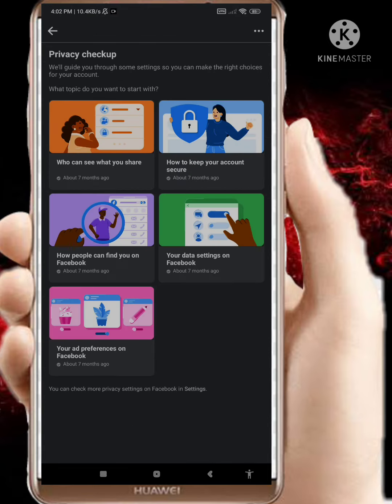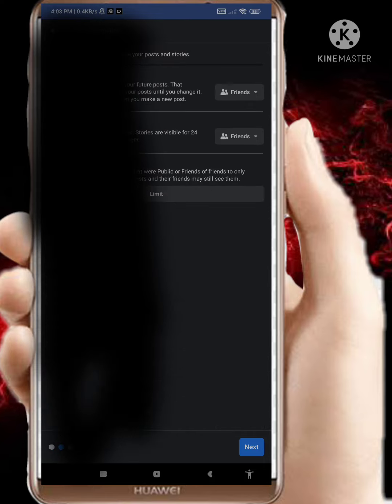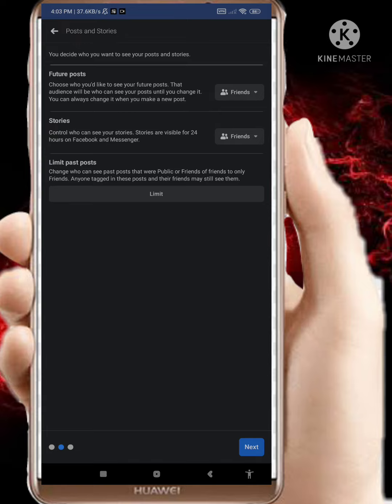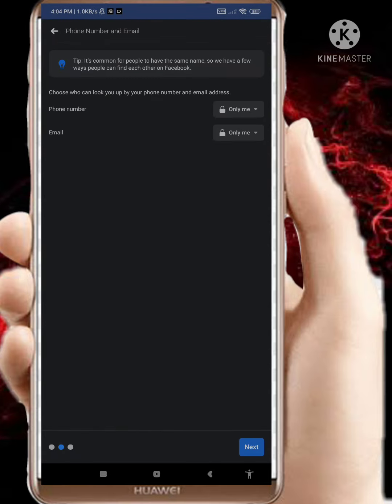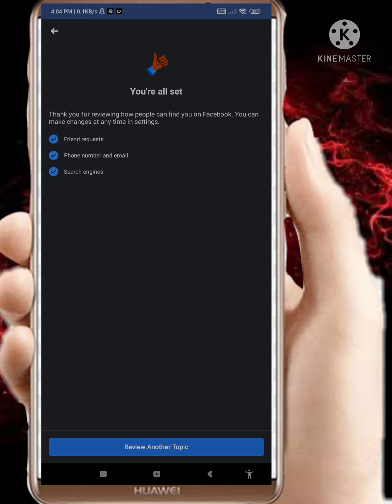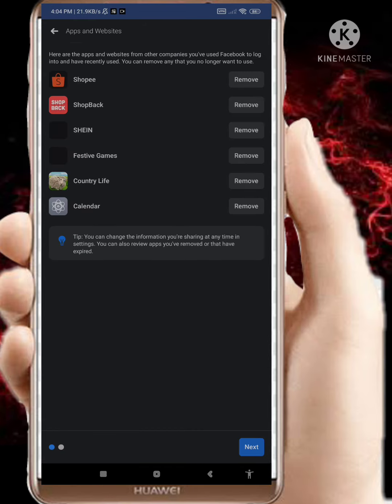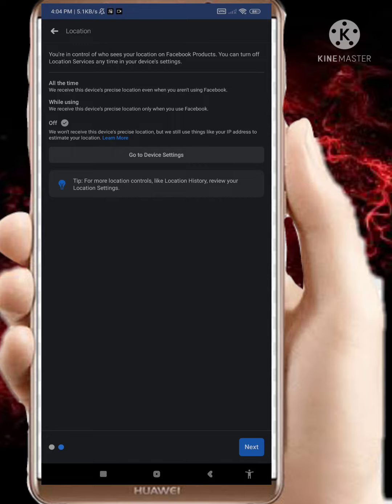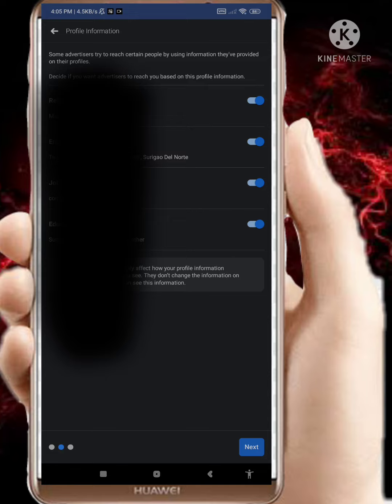HOW TO LOCK YOUR FACEBOOK PROFILE STEP BY STEP USING MOBILE PHONE 2022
😁👌Full of tutorial videos
😁👌True Friends

👉One Love, One Heart
👉AT THE END, IT'S NOT ABOUT WHAT YOU HAVE OR EVEN WHAT YOU'VE ACCOMPLISHED. IT'S ABOUT WHO YOU'VE LIFTED UP, WHO YOU'VE MADE BETTER. IT'S ABOUT WHAT YOU'VE GIVEN BACK. GOD BLESS!